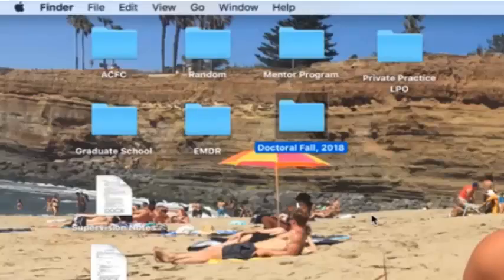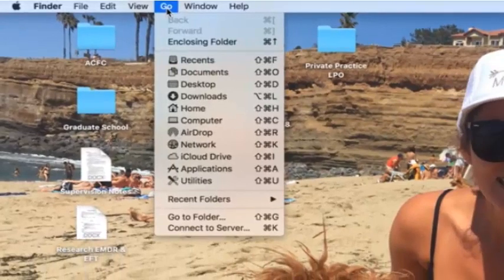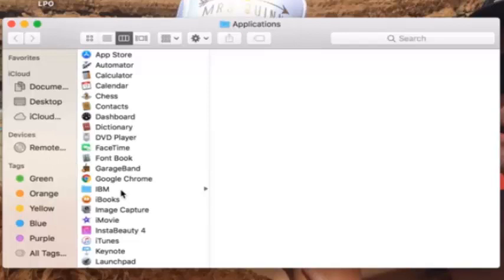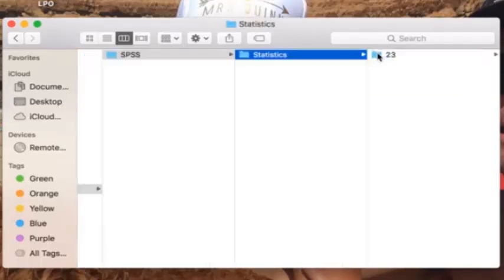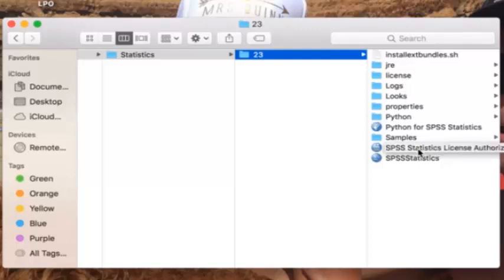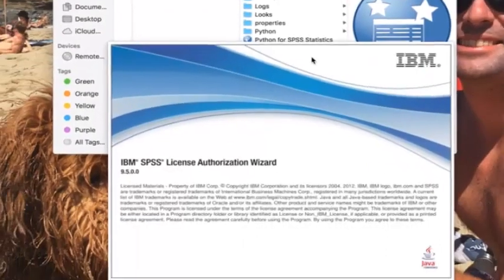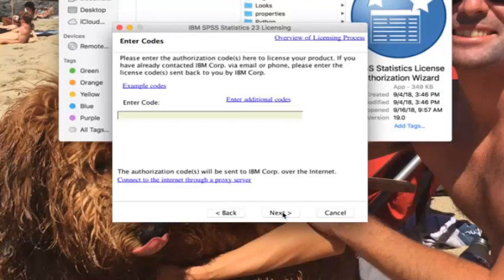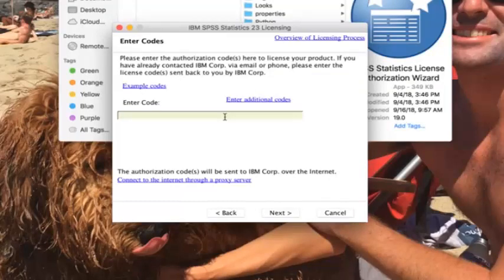MAC SPSS download instructions for Alliant International University 2019